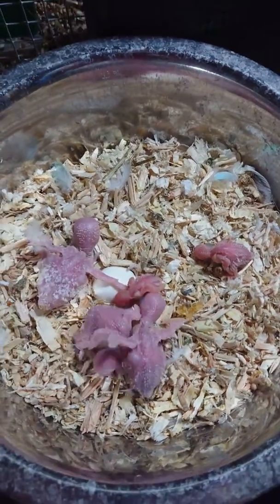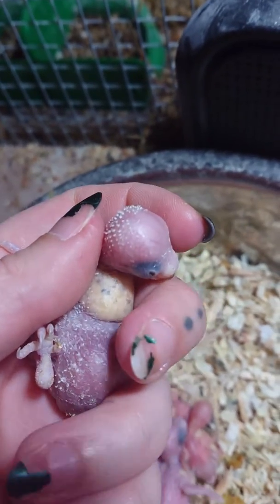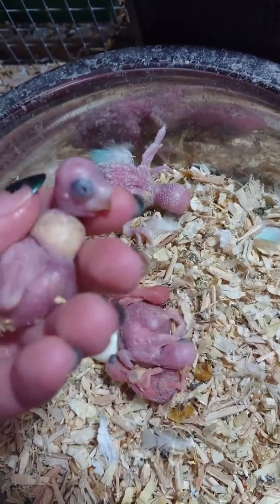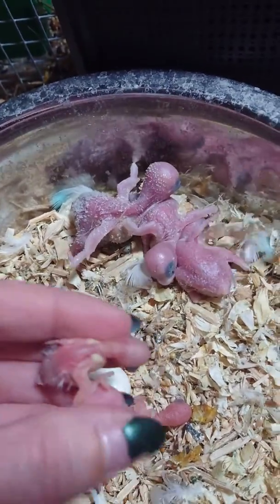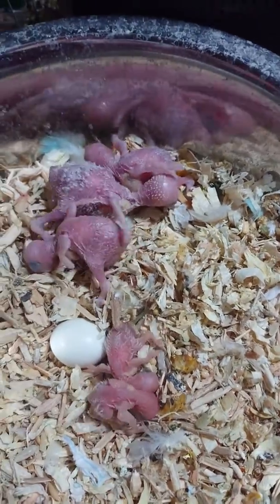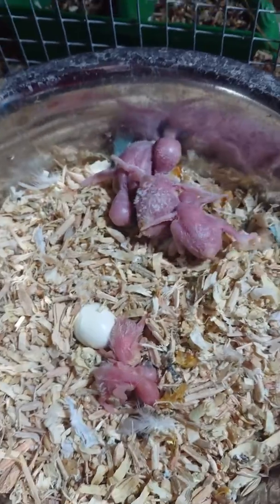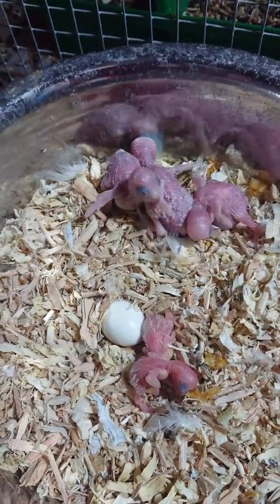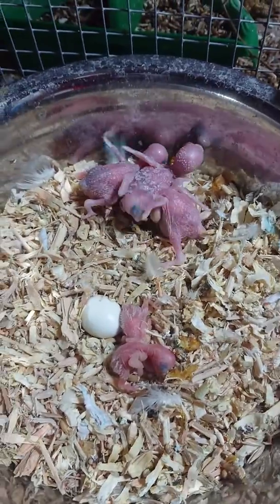11/11/19 Budgie Vlog - Nest 7 - Da'vinci and Penelope